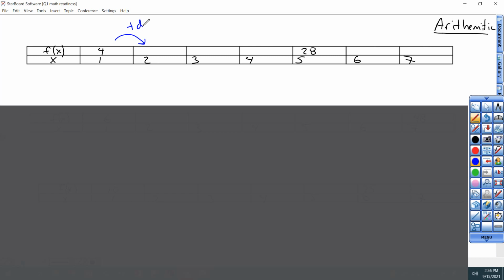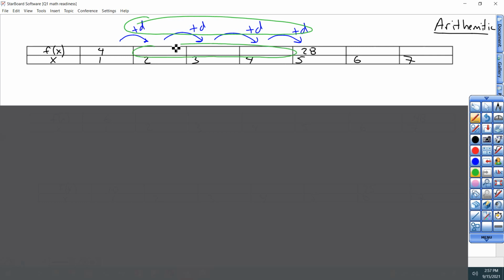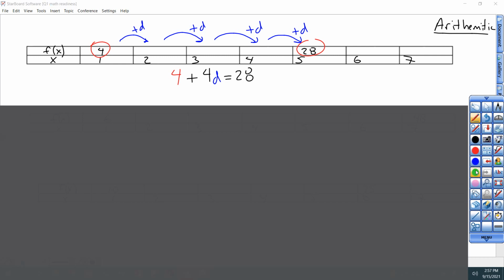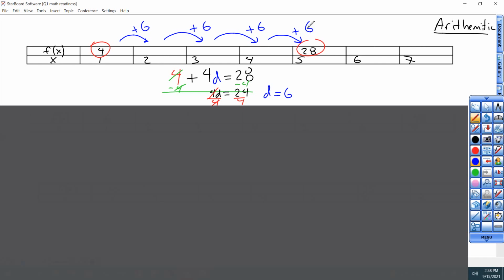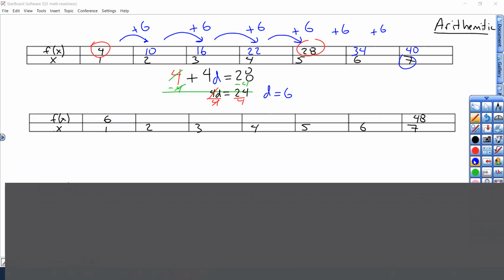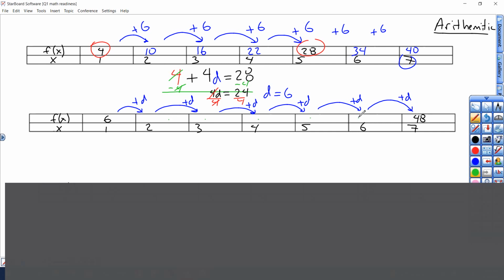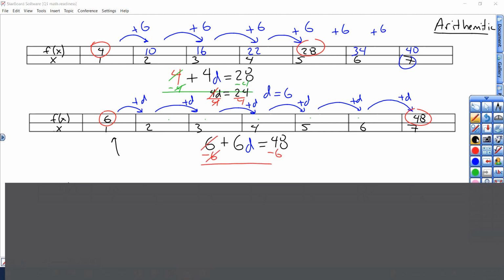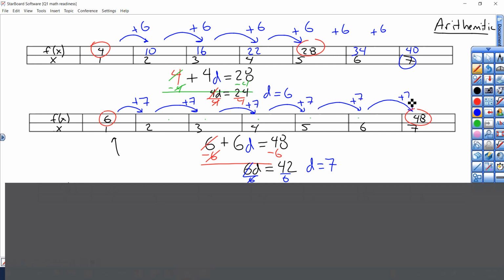m1 hw 9 15